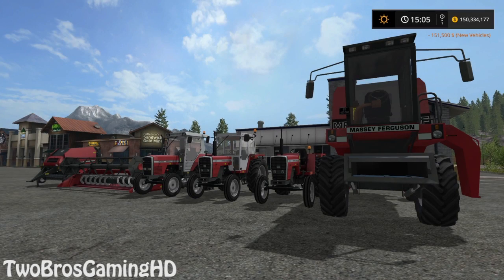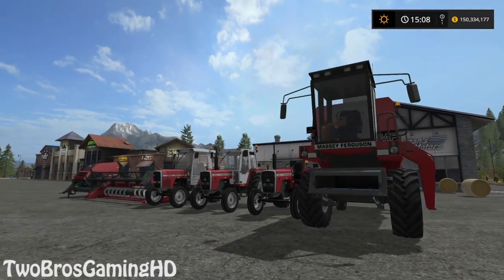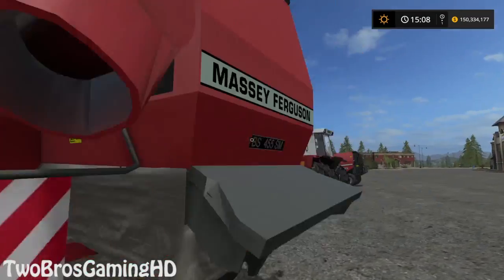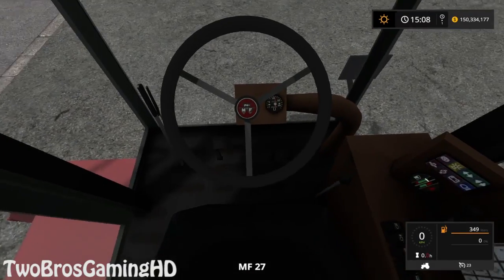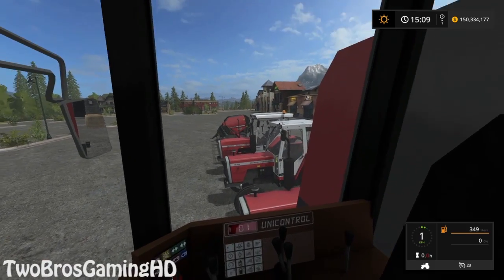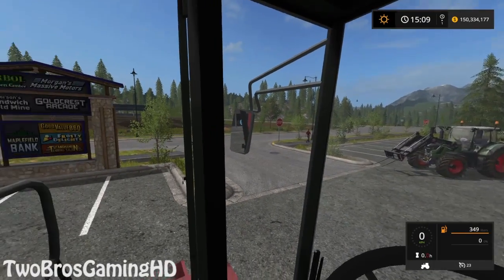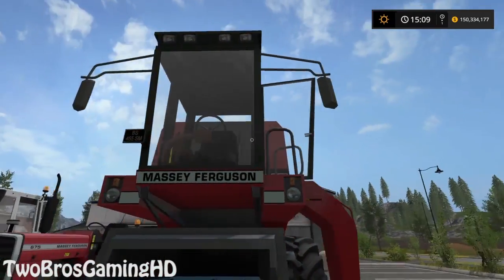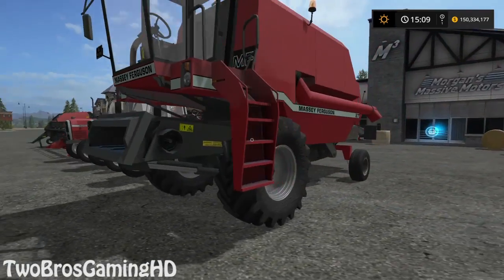NEW MF PACKAGE USING IT in Farming Simulator 2017 | THE BEST EVER | PS4 | Xbox One